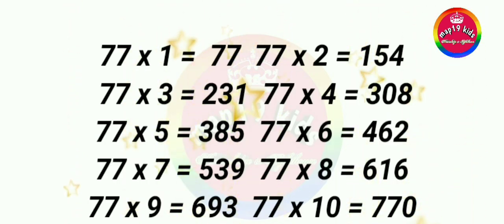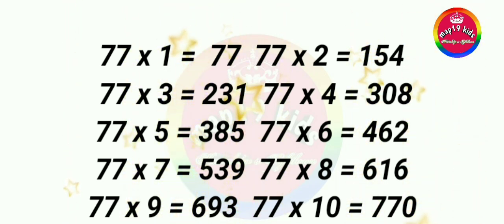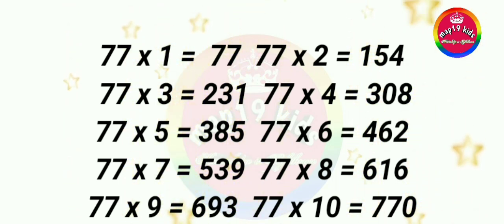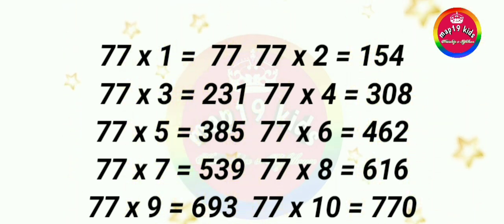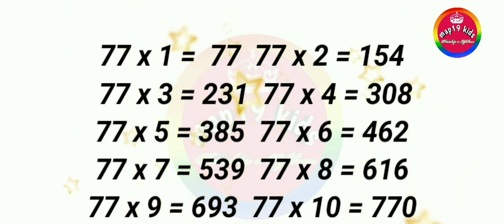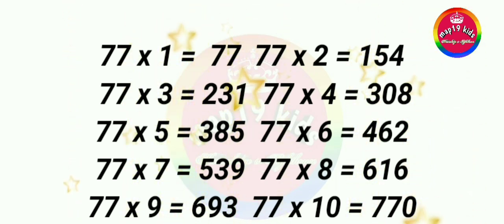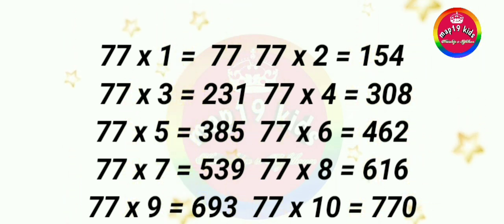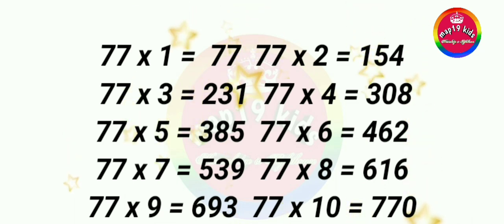Table || table of 77 ,pahada 77 ka, maths ,mathematics multiplication part1,ganit, map19kids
Hello,

( a to z,1to 50 counting, numbers name, अ से ज्ञ तक,all in one video)

PleaseLikeshare
Pleasesubscribe

107 of the Copyright Act 1976,allowance is  made for "fair use" for purposes such as criticism, comment, news reporting,  teaching,  scholarship,  and research.Fair use is a use permitted by Copyright statute that might otherwise be infringing.